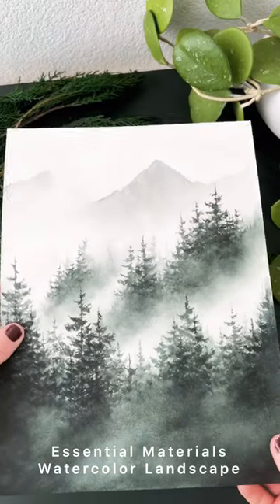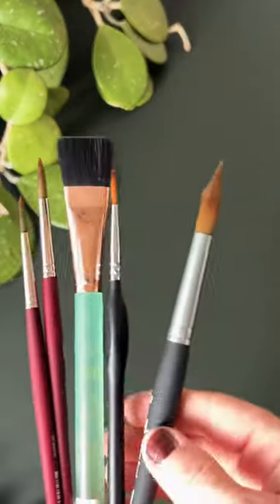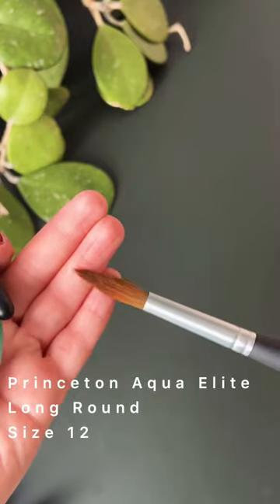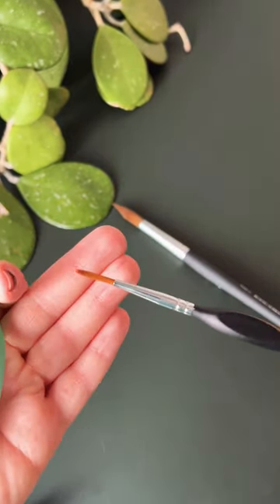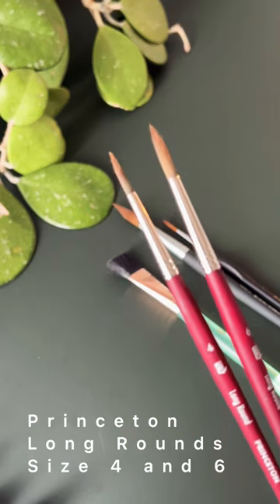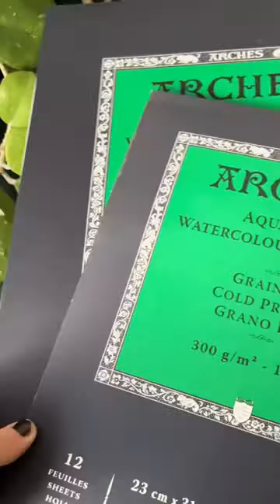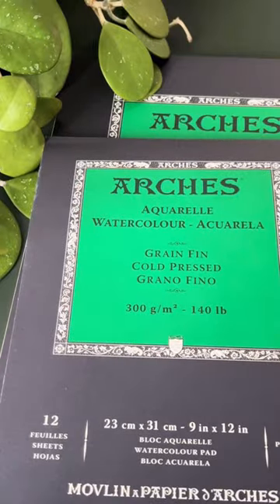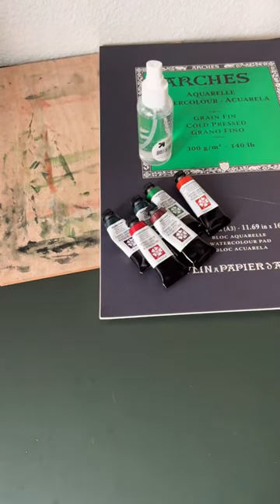Nonnegotiable watercolor supplies